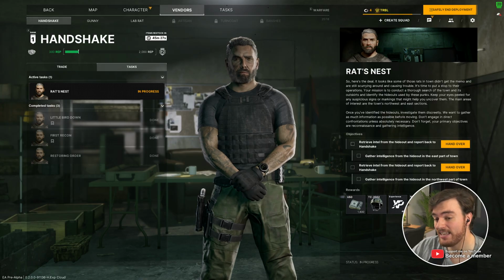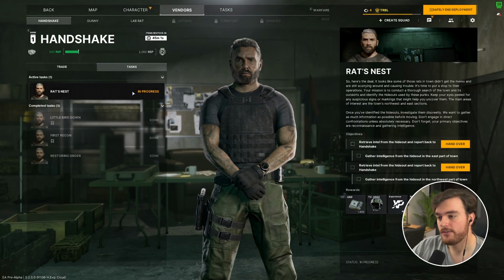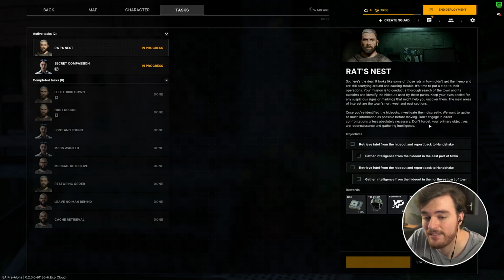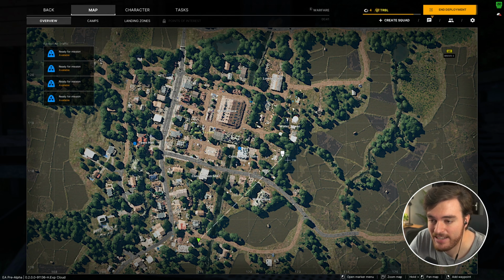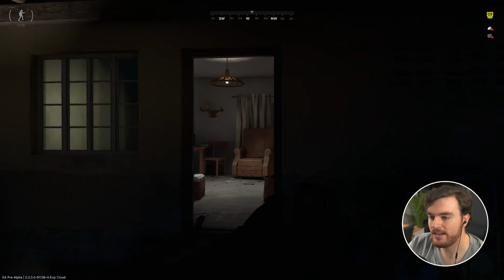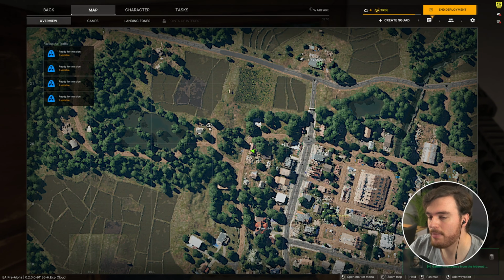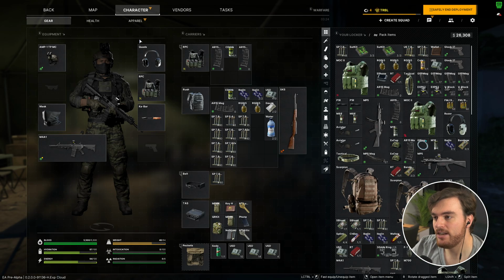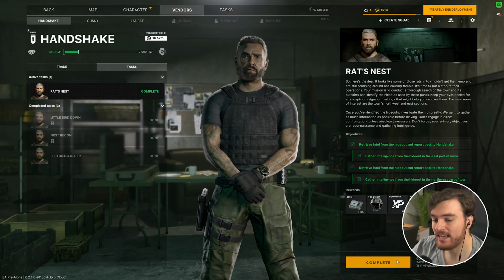Rat's Nest | Handshake | Gray Zone Warfare Night Ops GUIDE | Quick/Solo | Mission Tutorial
This quick video shows you how to complete the Rat's Nest quest for Handshake - For the NEW Gray Zone Warfare: Night Ops update.

Get everything in one interactive map, with steps, video guides and more! Gray Zone Warfare AND Arena Breakout: Infinite

Timestamps:
0:00 - Intro/Explanation
0:30 - Intel from the hideout locations
1:00 - Second Intel from hideout location